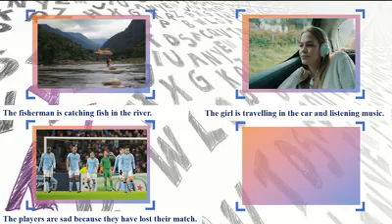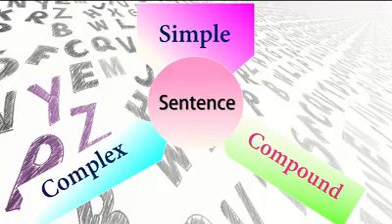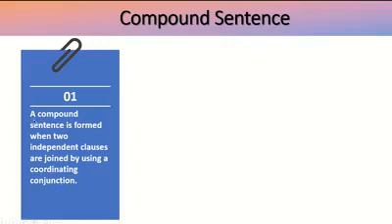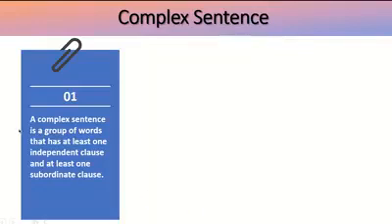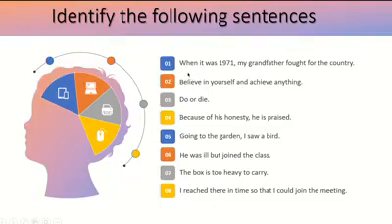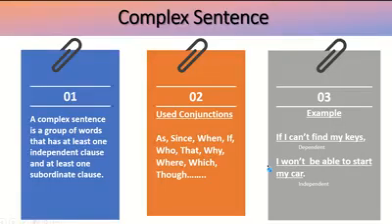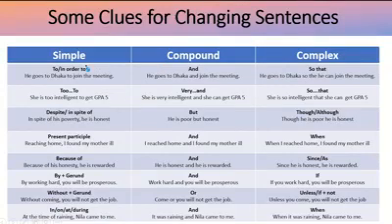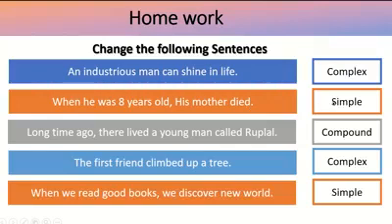Class:Nine English Masuma Akter(Asst. Teacher) Faridpur GGHS